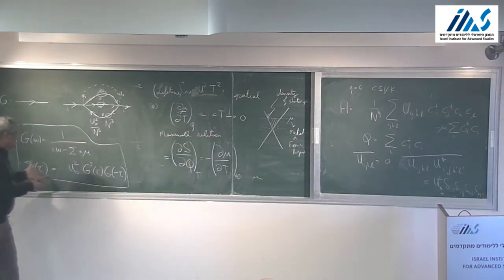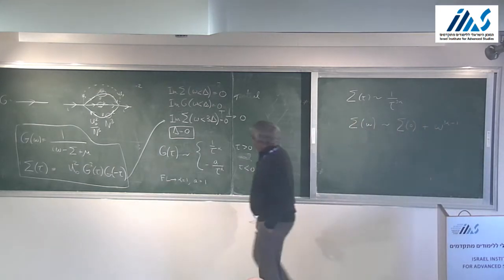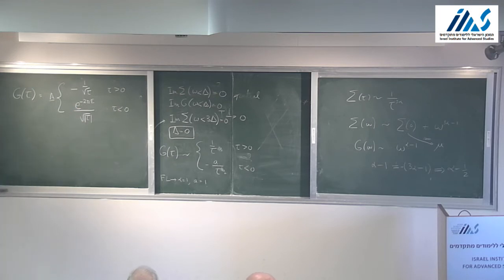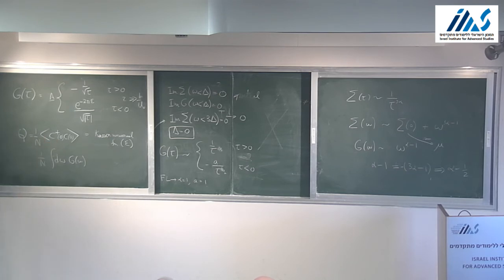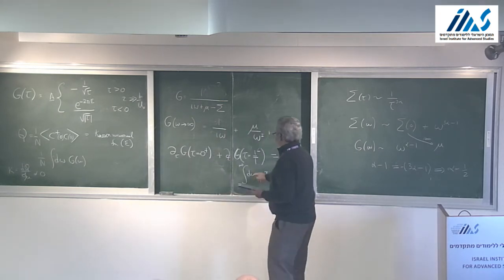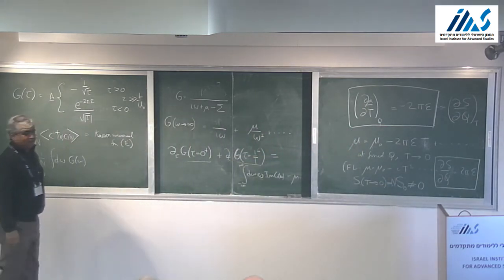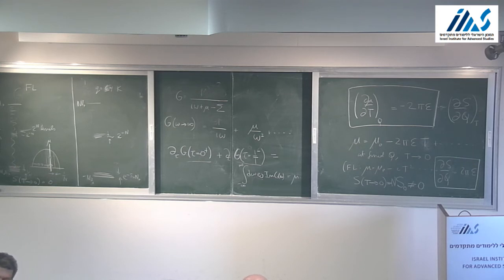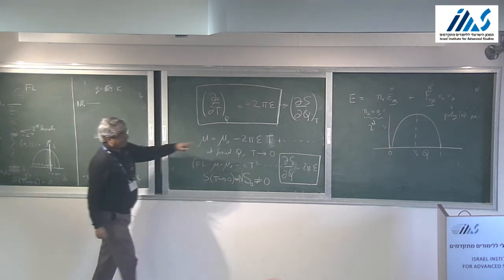Subir Sachdev (Harvard University): The complex SYK model and charged black holes - Part 2